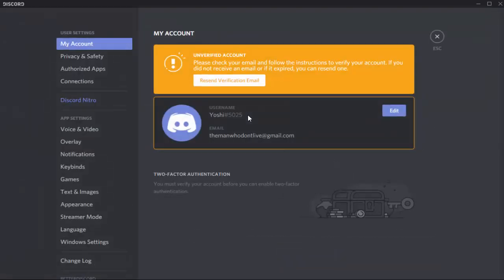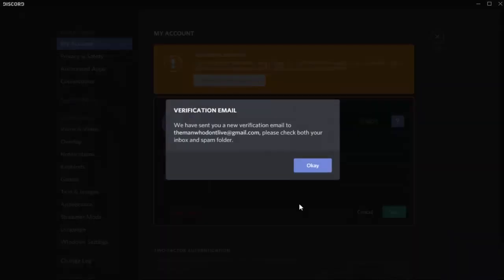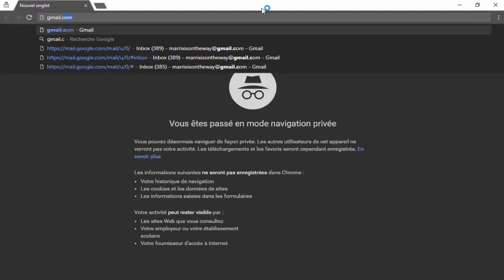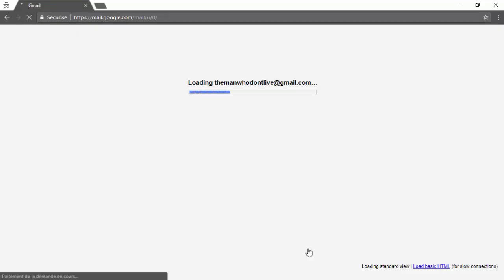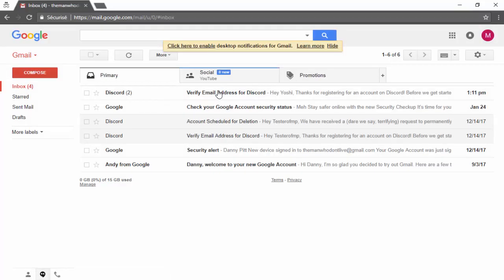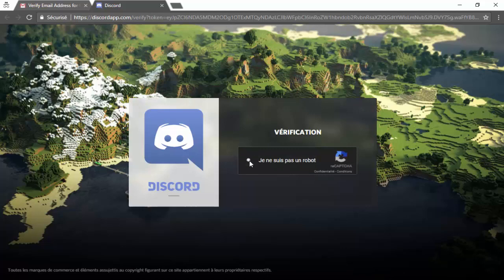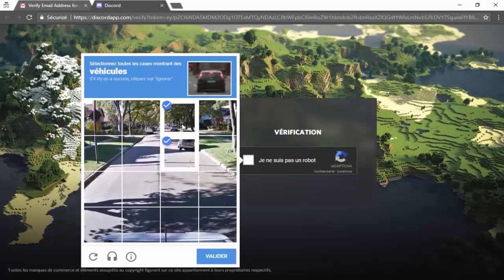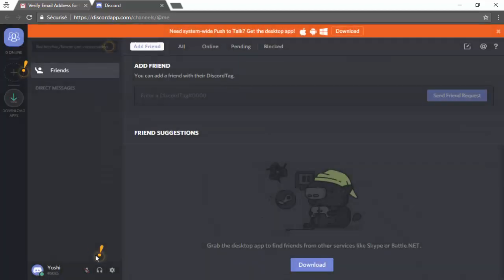Create your account on Discord using PC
If you want to create your account on phone...

In this video, i show you how to create a account discord for pc.
Just simply sign up, verify your account or if you want, you can adding me on discord for more informations !

You can seeing any of my others link in my channel !
Any Related to Meta Platform (Facebook, Instagram, Whatsapp) linked to my name is now a discontinued account due they deactivated my whole account.

If you have others info to tell at me. Write it in the comments to let me awnser your question.

Copyright Marri Paw

Thank you guy to watch.